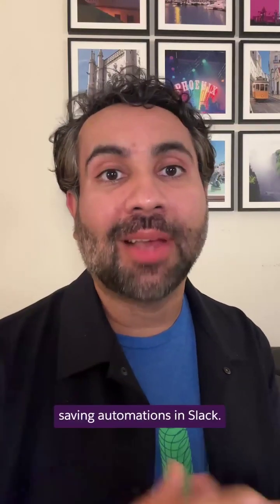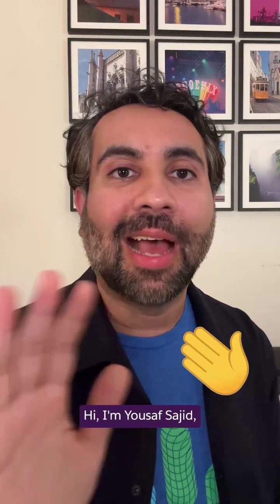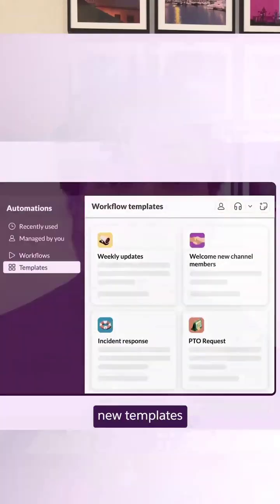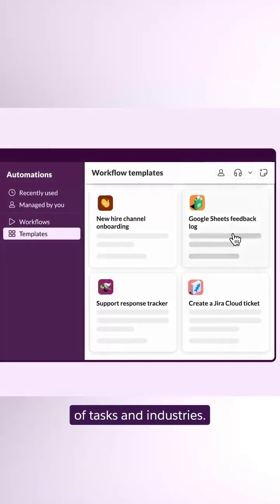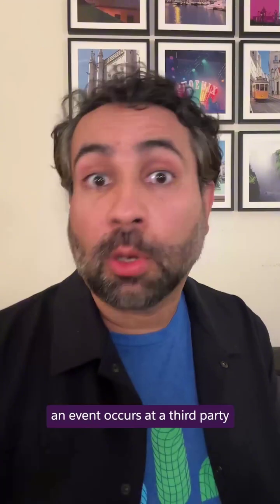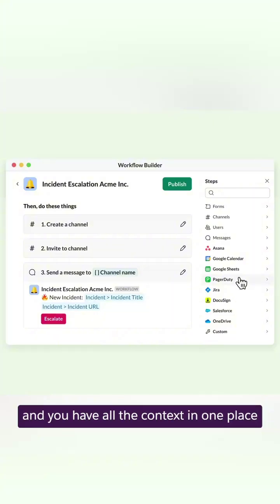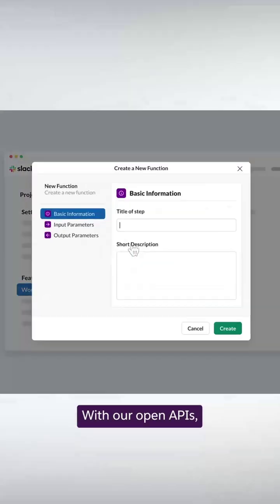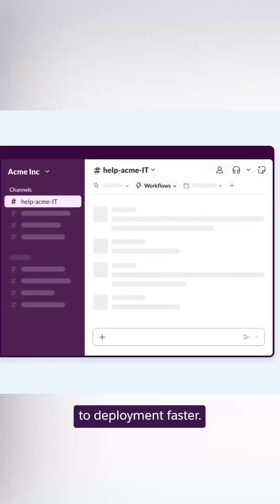How to build time-saving automations in Slack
🎺 Cue the trumpets — building time-saving automations just got a whole lot easier!

Take a gander at our new plug-and-play templates for Workflow Builder. You can even start workflows from actions in third-party apps. How’s that for convenient? 🔨